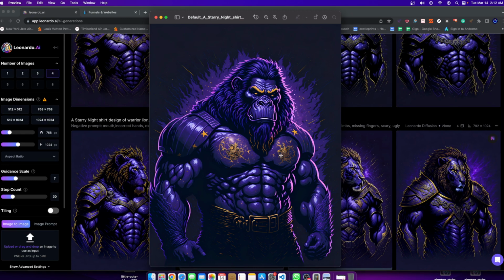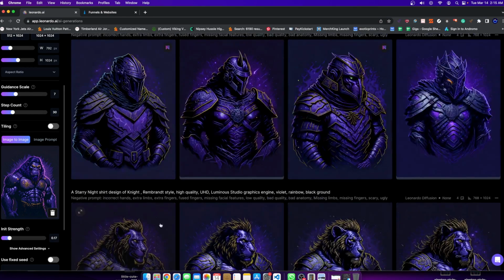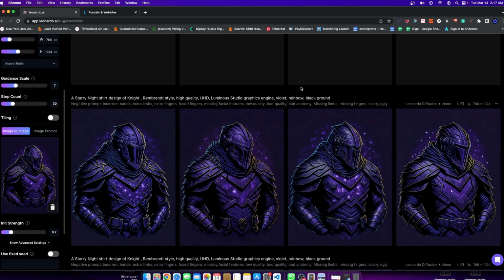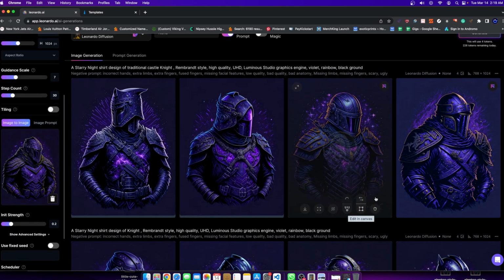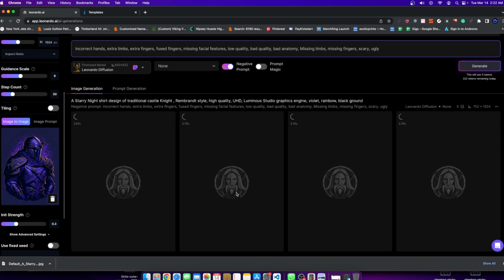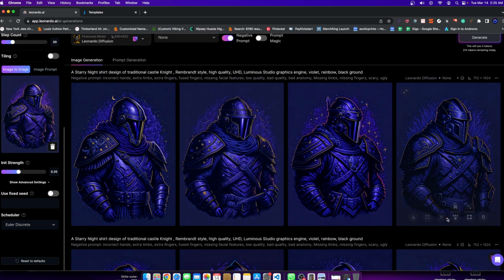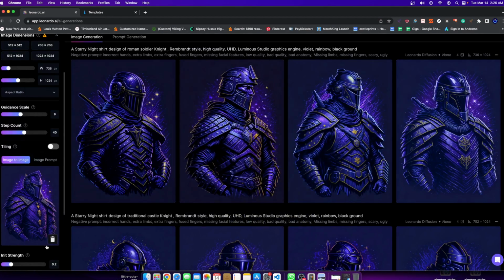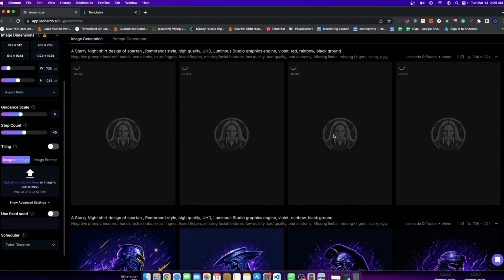Insane Leonardo.ai Image Trick!